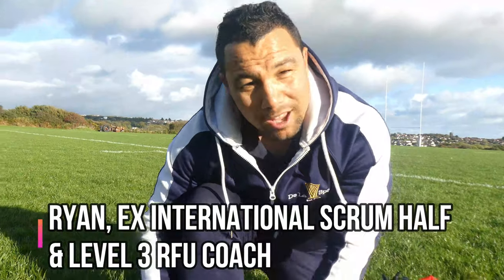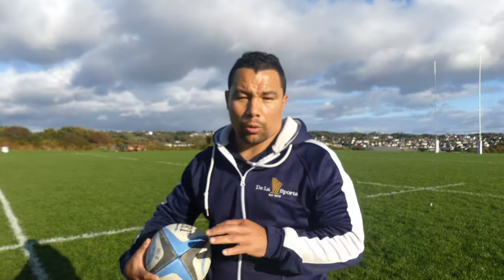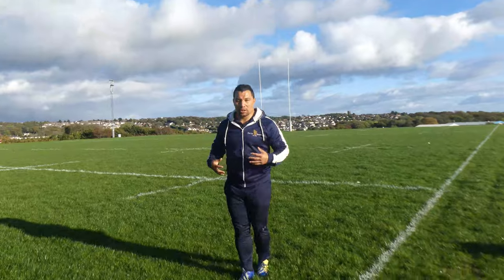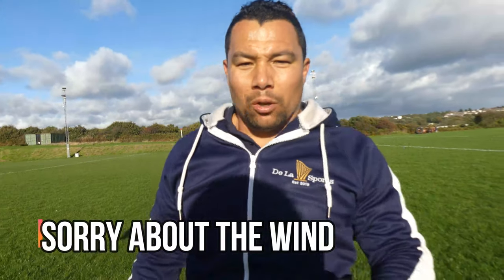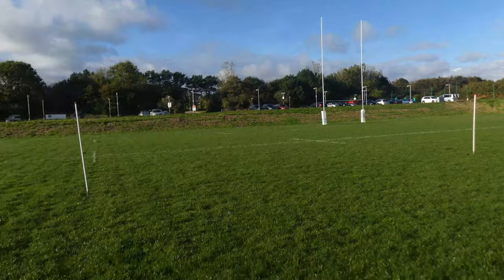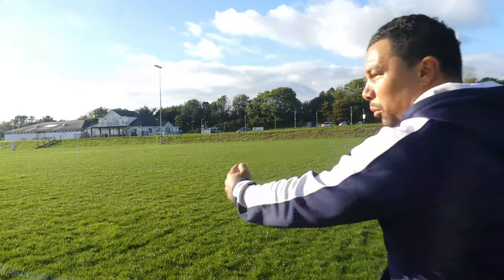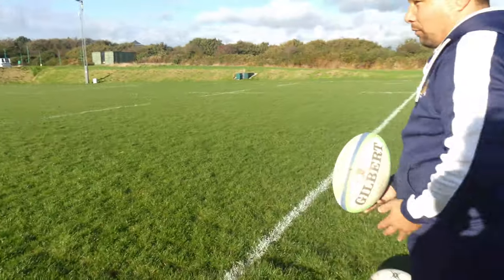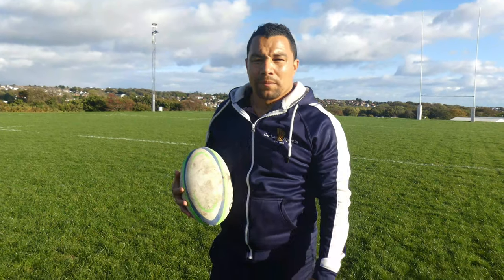Drop Kick Technique For Restarts in Rugby Union Kick off Restart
In this video Ryan shows how to drop kick for restarts
0:00 Intro
0:30 How to drop kick for restarts
0:45 Demonstrating drop kick for restarts
0:57 Aim for 12 metres for a drop kick restarts
1:09 encourage wingers, fast guys, chasers to start at the touch line
1:12 run from out to in on a j line
1:30 what if there is no time and you need to score
1:52 what happens if you drop kick too short
2:10 Where do you want to land the ball when drop kicking for restarts
2:50 demonstrating how to stand and hold the ball for box kick restart
3:15 rugby ball seam is pointing towards the touch line
3:35 drop kicking for restart demonstration
3:40 outro

MUSIC BY EPIDEMIC SOUNDS If you sign up for a free 30 day trial with this link, we will get a month free also. Thank you